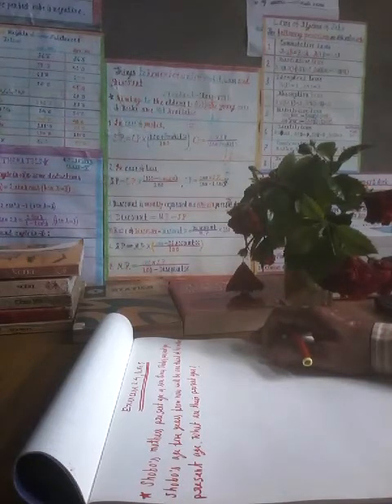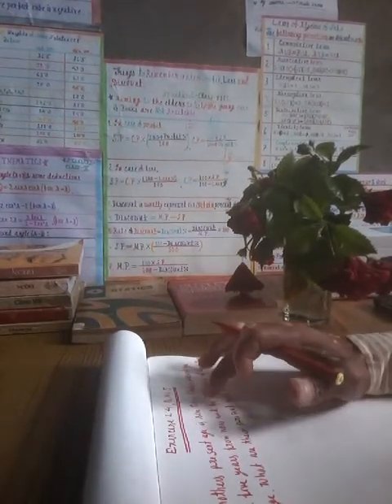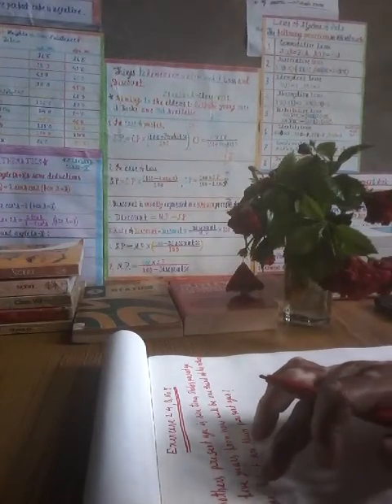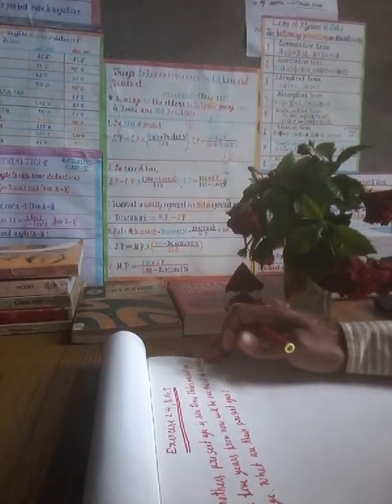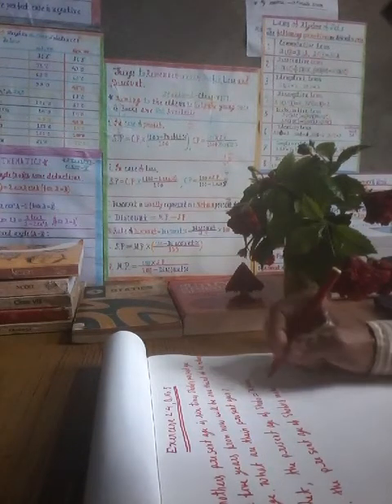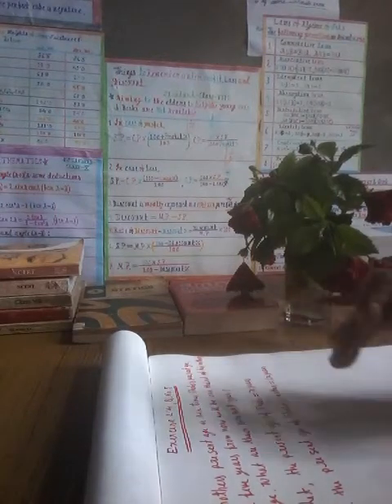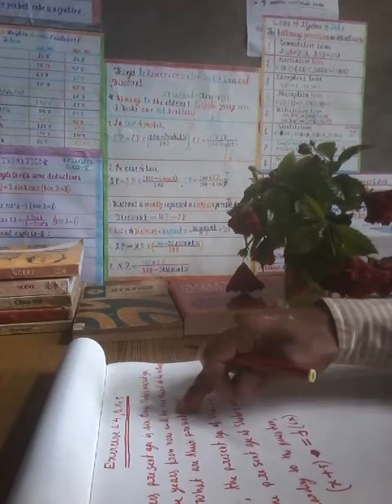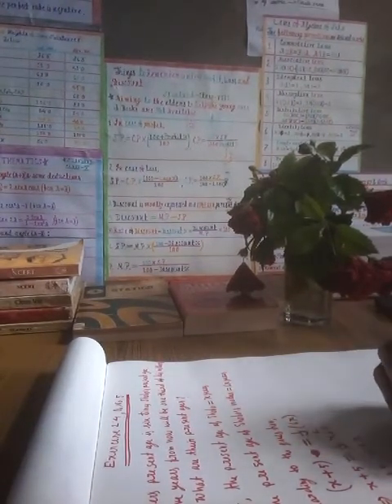Shobo's mother's present age is six times Shobo's present age. Shobo's age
Hello students, my name is Anup Kumar Dutta. This is the 3rd Youtube Tutorial Video of the series of Educational Videos, as I promised you to make on NCERT Mathematics which is completely free to you. In this 'Shobo's mother's present age is six times Shobo's present age' video I have just randomly selected the Q. No. 5, from the Exercise 2.4, Class VIII, under Linear Equations in One Variable. I have just tried to learn you as clearly as I can in this 'Linear Equations, NCERT Mathematics, Class VIII, Exercise 2.4' video. I have used some symbols and techniques to spare a little bit time in this 'Class VIII Mathematics, NCERT, Linear Equations' video.
Buy anything you want ( Same Price/No Difference).